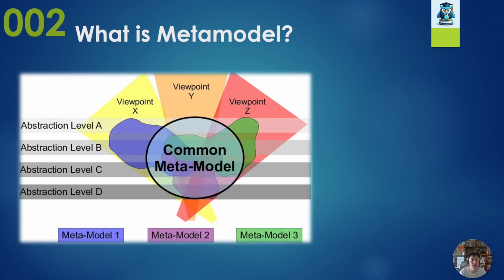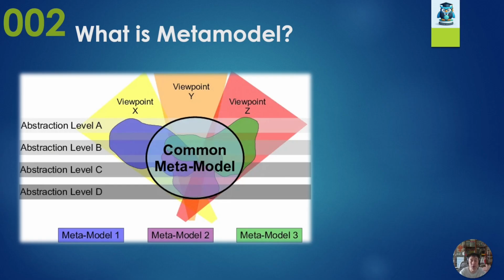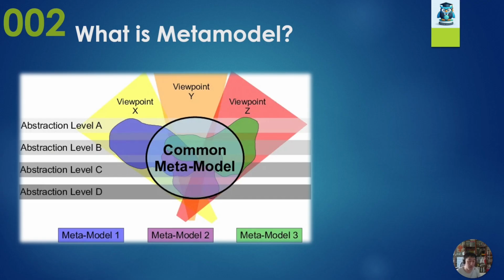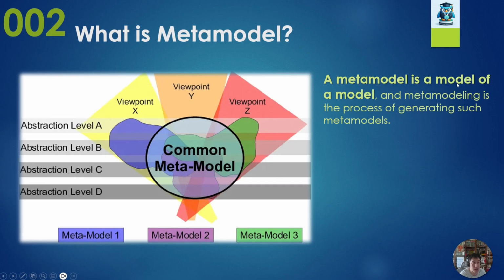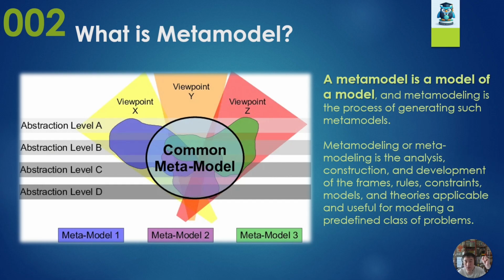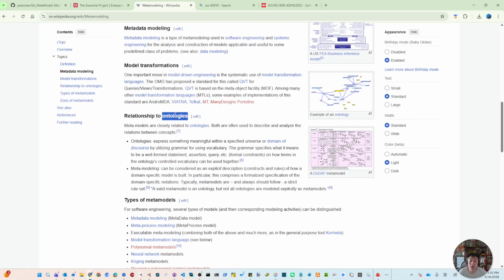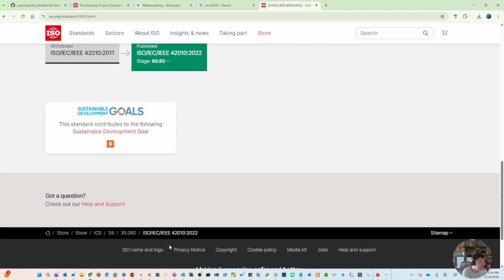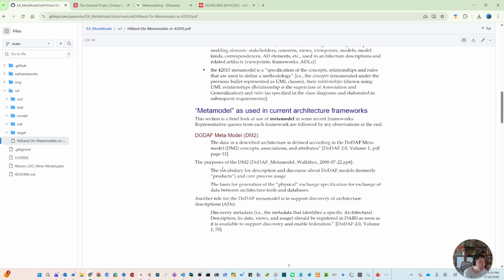Essential EA MetaModel - 002 - What is MetaModel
In this second installment of our Essential Enterprise Architecture (EA) journey, we dive deep into the fundamental question: What is a Meta-Model?

Before we move into the hands-on setup of EA tools, it is crucial to establish a common understanding of the terminology and concepts that form the backbone of architecture modeling. This video explains the concept of "a model of a model" and how meta-modeling serves as the process for aggregating and defining the rules for architecture descriptions.

Key Topics Covered:

- Understanding Abstraction: Exploring the different layers of architecture (Business, Application, Information, Technology) and how they relate to a common meta-model.
- Defining Meta-Model: A breakdown of the Wikipedia and ISO/IEC/IEEE 42010 definitions.
- The Process of Meta-Modeling: How to analyze, construct, and develop rules and constraints to solve specific architectural problems.
- ISO 42010 Overview: Why this standard is the starting point for most EA reference frameworks.
- Ontology & Knowledge Graphs: How classifying information semantically helps transition from a meta-model to a structured knowledge graph.

Reference Links mentioned in the video:

ISO 42010 Standard Reference
Essential EA Tooling Documentation

What’s Next? In the upcoming videos, we will explore specific Enterprise Architecture reference frameworks like TOGAF, DoDAF, and UAF in more detail before jumping into tool installation.